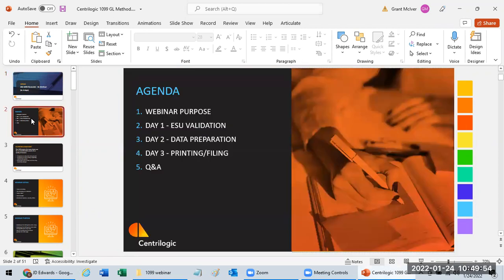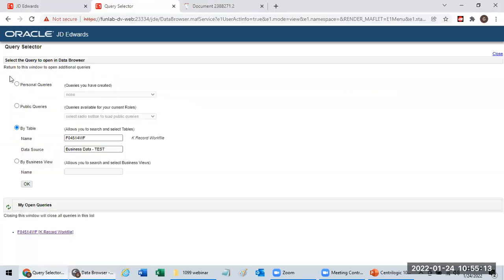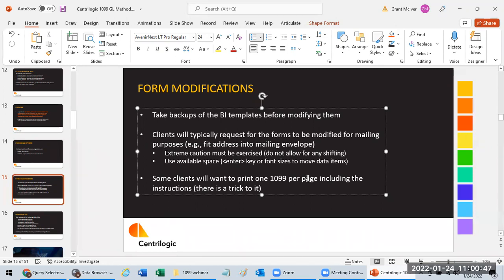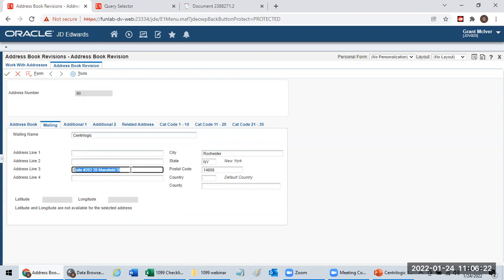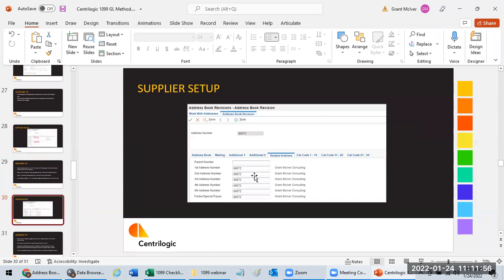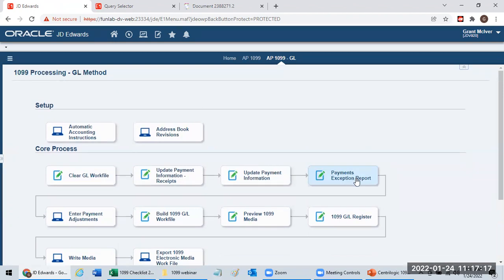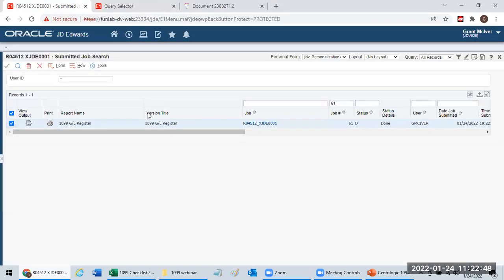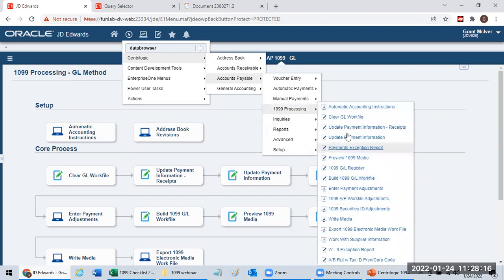JDE 1099 Financials (in 3 days) - GL Method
Centrilogic’s 1099 financial expert, Grant McIver, hosts a webinar on JDE Financials (GL 1099) with the intent of showing you exactly what you need to do (the must-haves) to ensure that the 1099 process is fully understood and that you (the client) can submit your 1099s accurately, on-time, and with comfort.

The content is organized into three parts that are meant to illustrate how to perform the actual steps in three days.